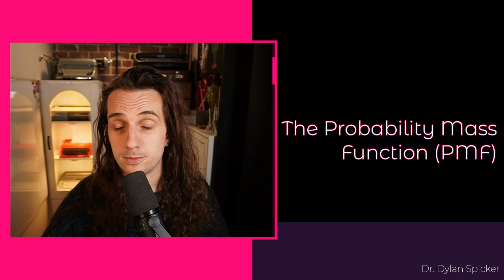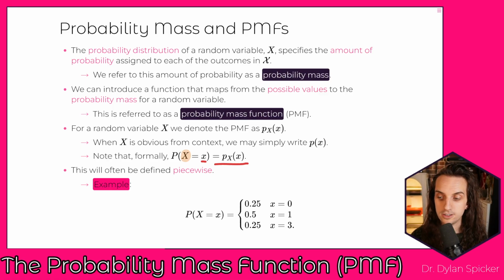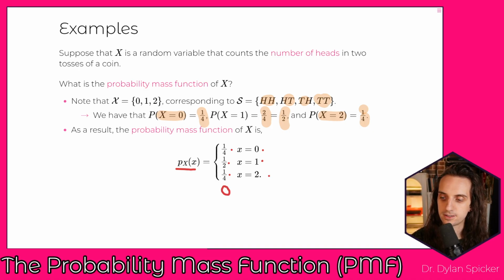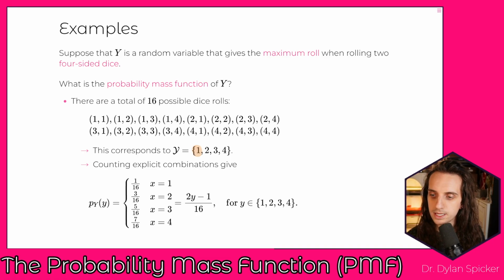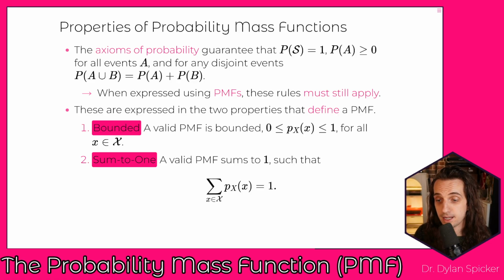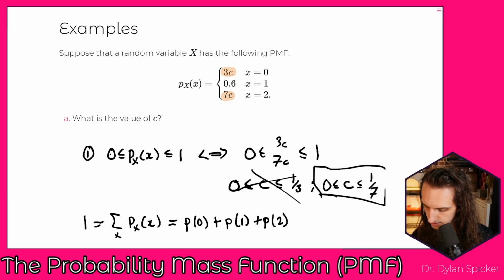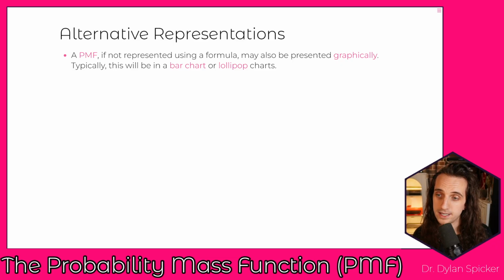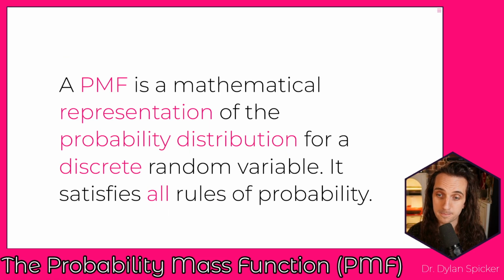The Probability Mass Function (PMF)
In it, we introduce and define the probability mass function. We discuss the requirements for a valid PMF, namely that all probabilities fall between 0 and 1, and that they sum to 1. We further discuss how these are often plotted, typically with graphs that look like histograms, or expressed them via tables.